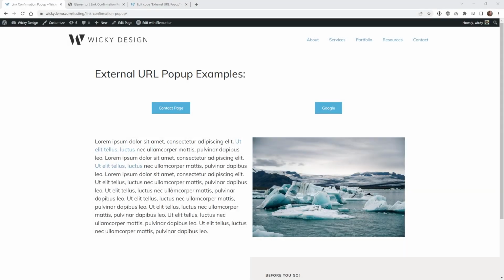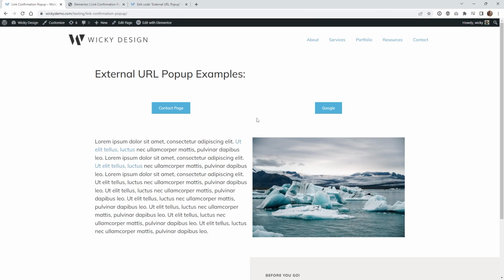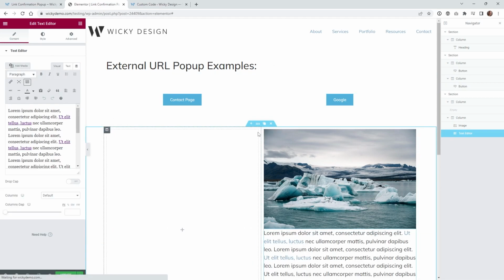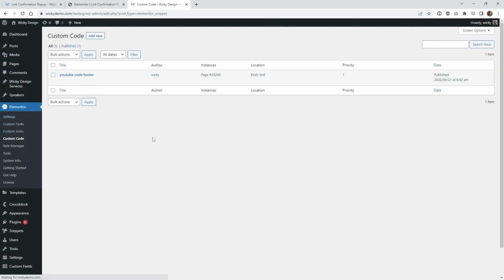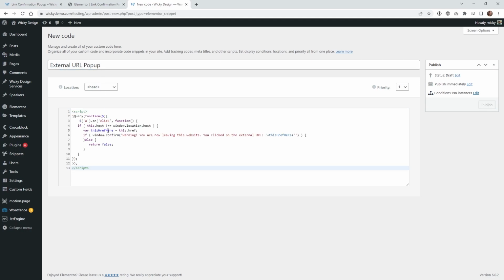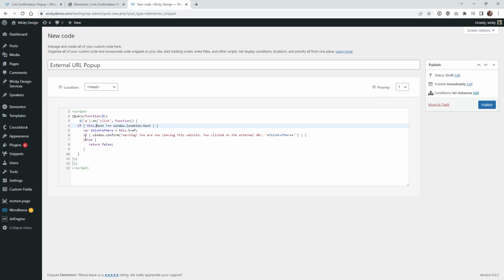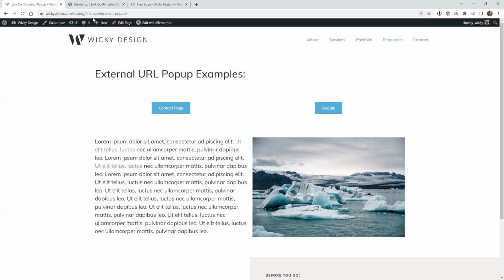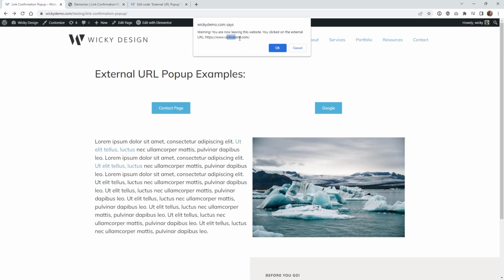External URL Notification Popup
In this tutorial I will show you a free and easy way to have a browser popup notification when a user clicks on an external link on your website.

I will be using Elementor Pro to pull off this effect, but since it's just simple JavaScript you can use this code on any website.

Timestamps:
0:00 Introduction
1:38 Tutorial Begins